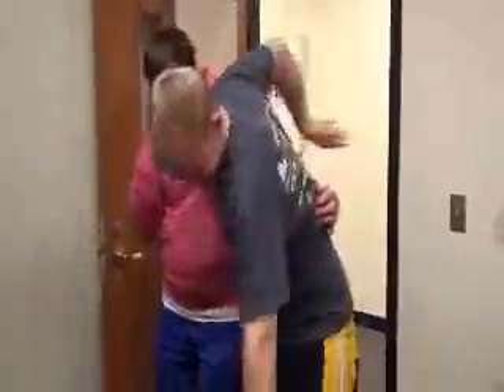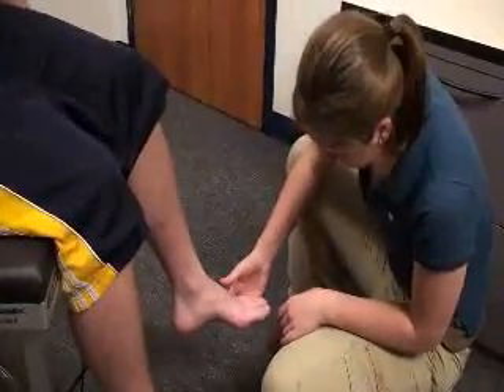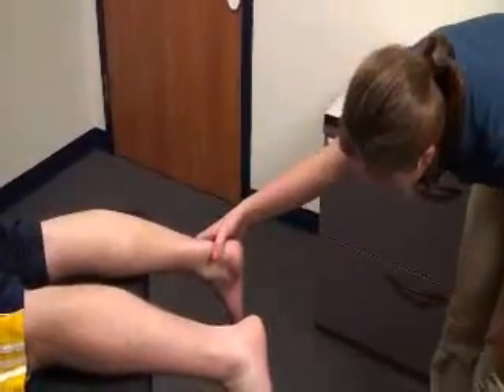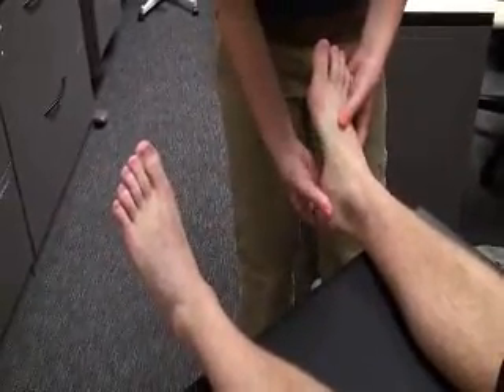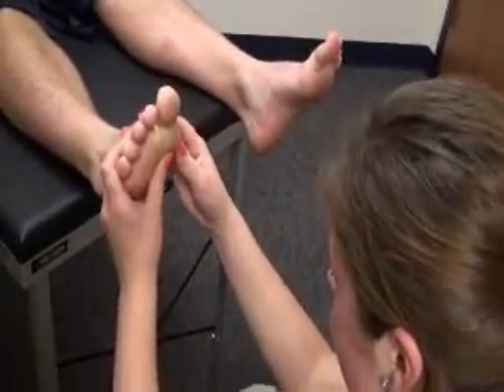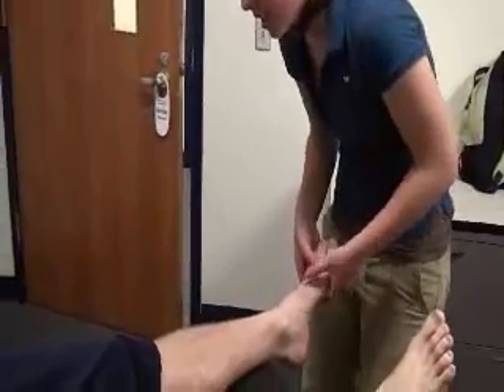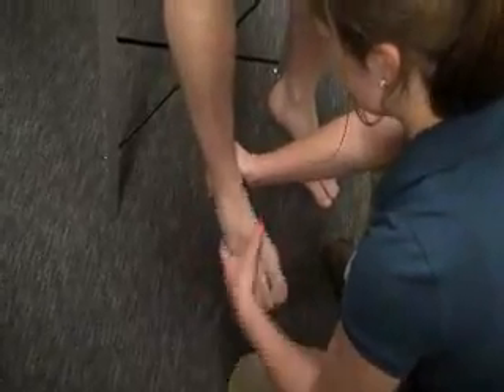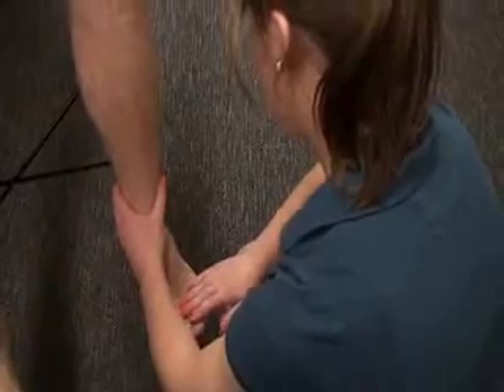Lisfranc Fracture-Dislocation Evaluation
Evaluation video for ATH 314 on a Lisfranc Fracture-Dislocation.

Credits:
Cinematography - Beth Albert
Narration - Courtney Hill & Alex Salinas
Injured Athlete - Justin Wheeler
Examiner - Amanda Vakerics
Friend of Athlete - Courtney Hill
SPECIAL APPEARANCE BY:
Dr. Brian Hatzel PhD, ATC, LMT (played by Alex Salinas)